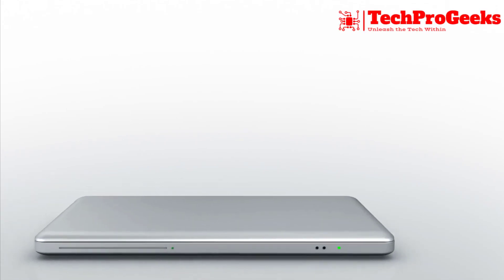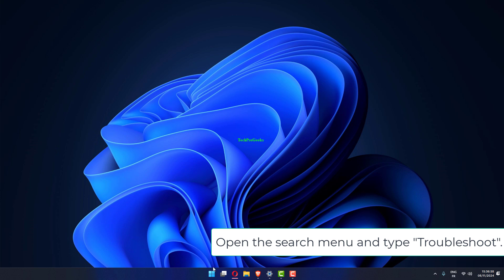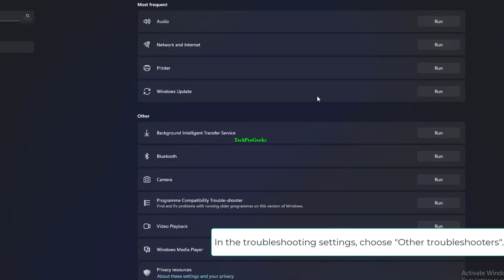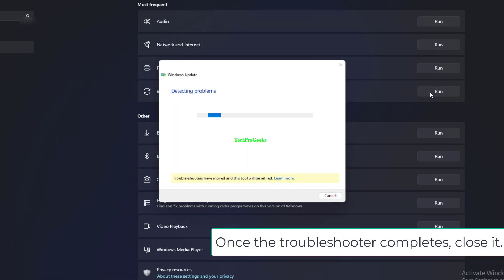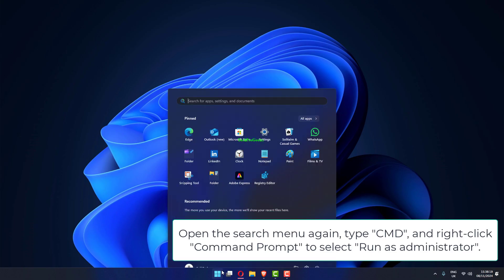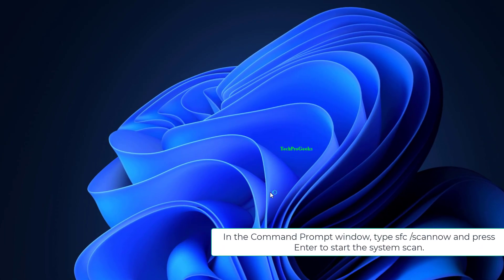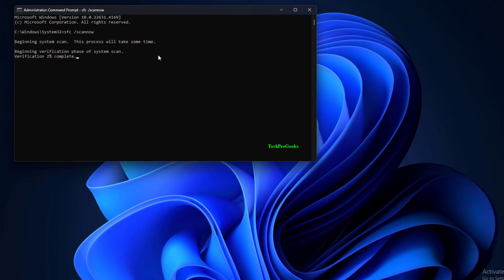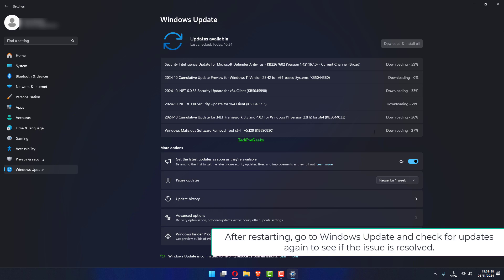2 Resolve Windows 11 Update Error 0xca020007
If you’re encountering the Windows Update Error 0xca020007 in Windows 11, it’s often caused by corrupted system files or issues with update components. This error can prevent updates from installing and affect system performance. In this video, we’ll show you step-by-step how to fix this problem, covering everything from resetting Windows Update components to repairing corrupted files. By following these simple fixes, you can get your updates back on track and improve your overall Windows 11 experience. Watch now to resolve this update error!

00:00 Intro
00:10 Troubleshoot Windows Update
00:57 Run SFC Scan
01:48 Outro